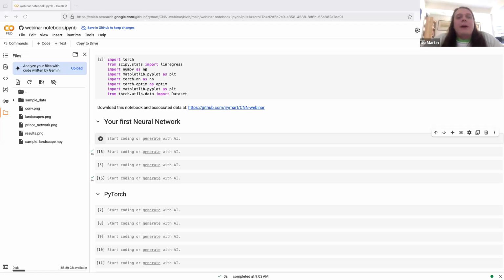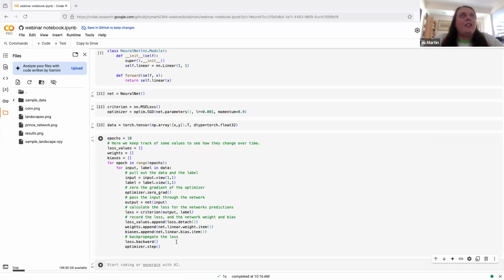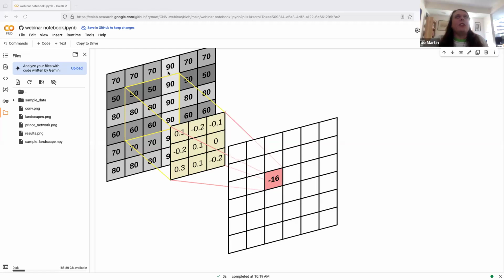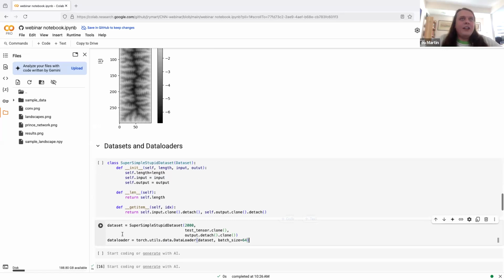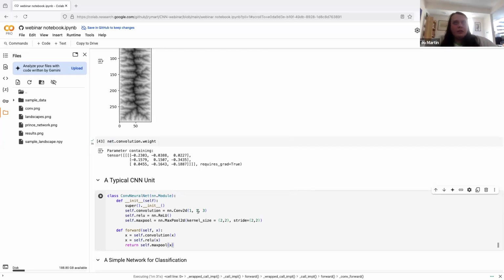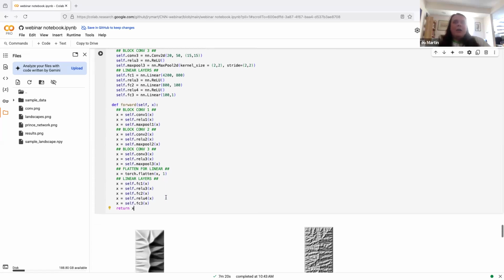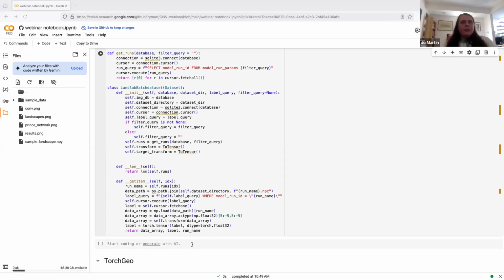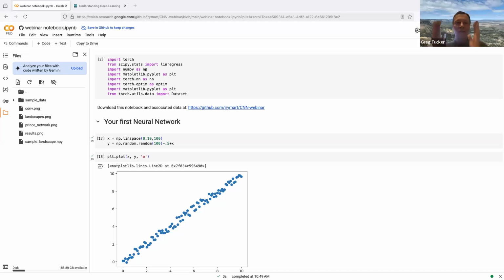Webinar Spring 2025 - by Jo Martin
How to Use Convolutional Neural Networks (CNN) for Spatial Data.